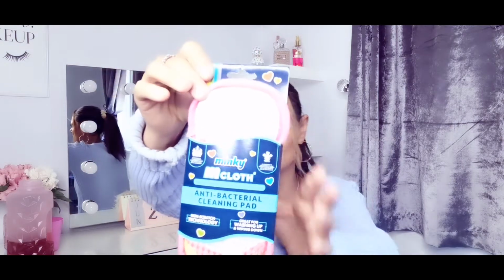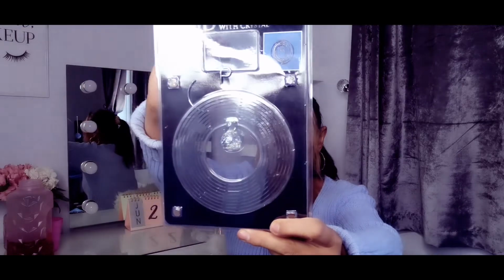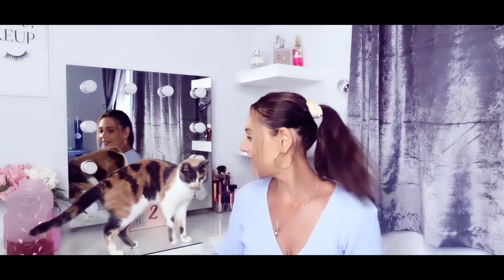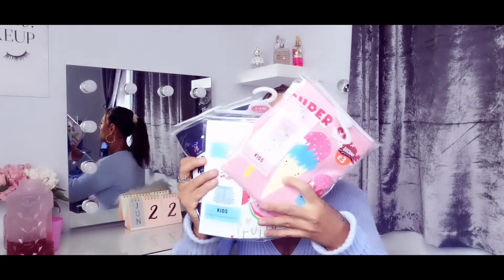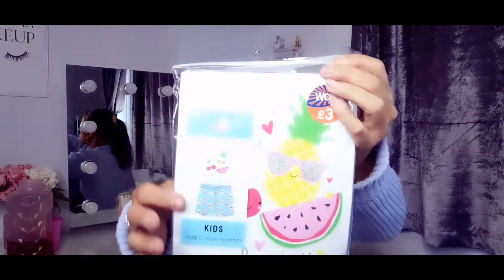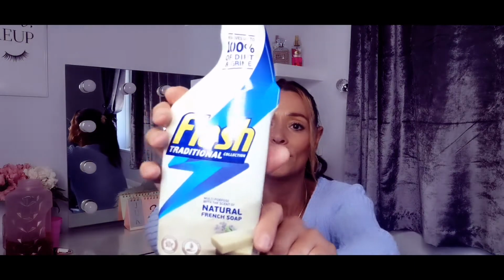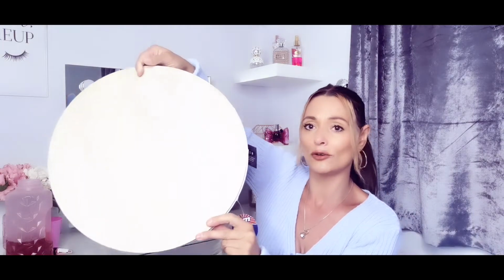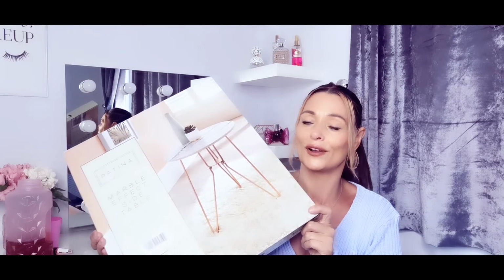B&M HAUL PART II / SUMMER EDITION 🌞 || SoGel And Beauty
As you can see this is a summer edition as I have added a few gardening bits while we have this lovely weather.
not already subscribed what are you waiting for it's completely free so hit that little red button 😉 I hope you are all well 😊 until the next video I will see you all soon xxx

Come follow me 💖  instagram 💖 @sogelishandbeauty7